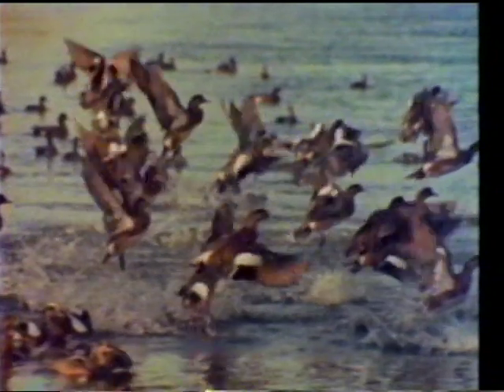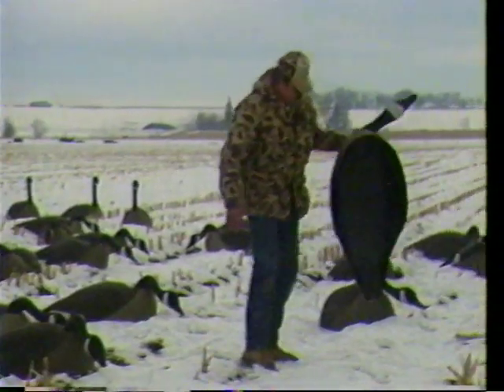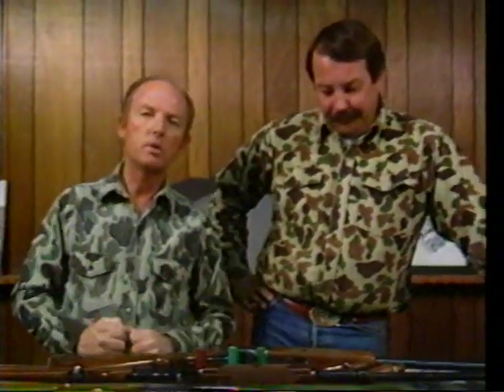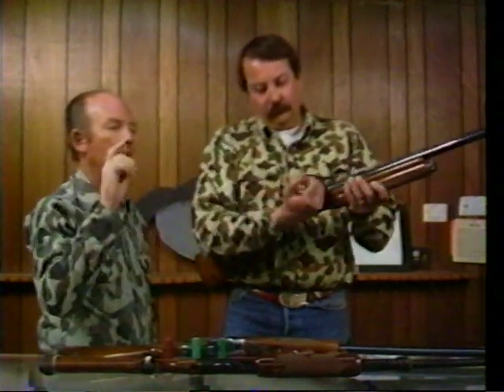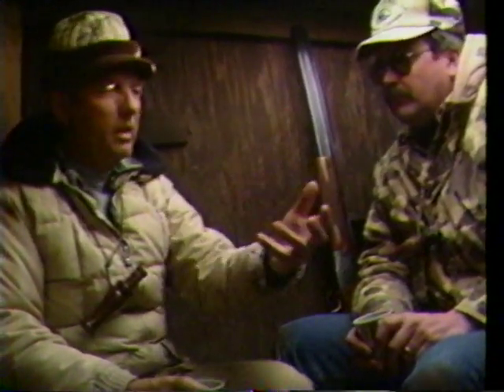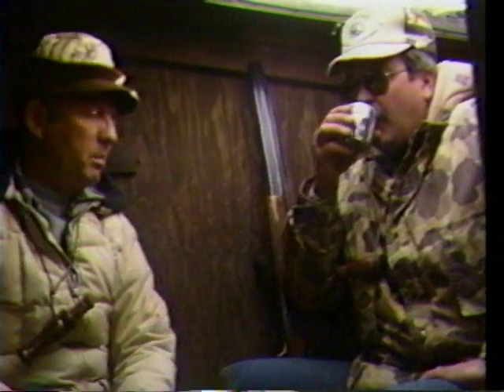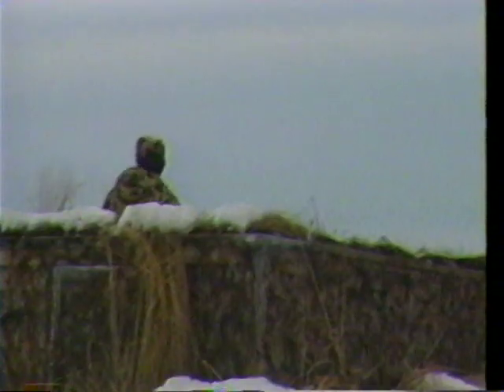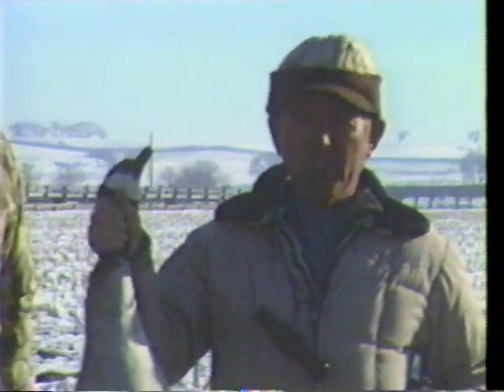How To Hunt Wild Geese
Featuring Jay S. Warburton & Dick Gasaway
Sportsman's Workshop Video Library
Cat. No. 7175